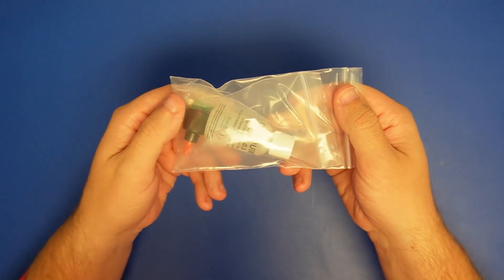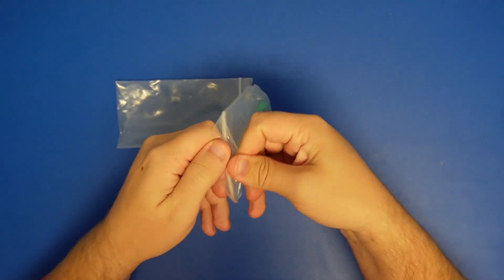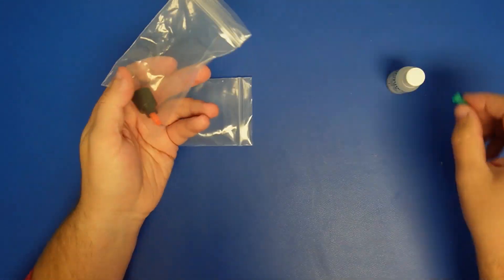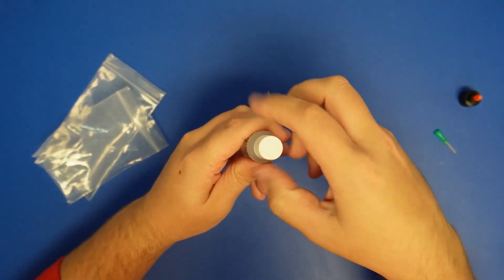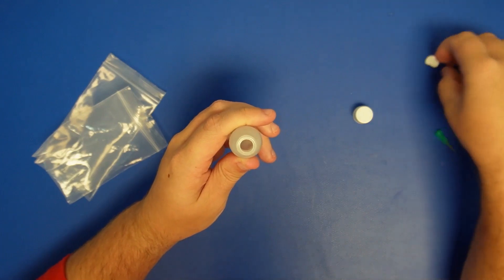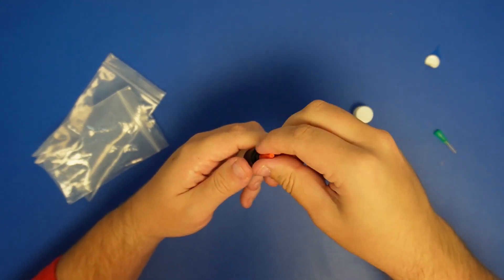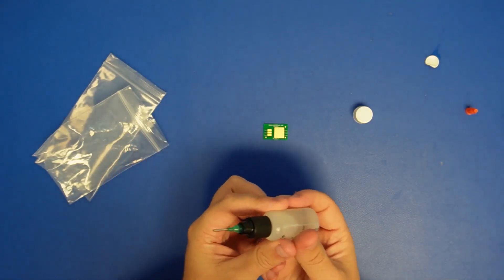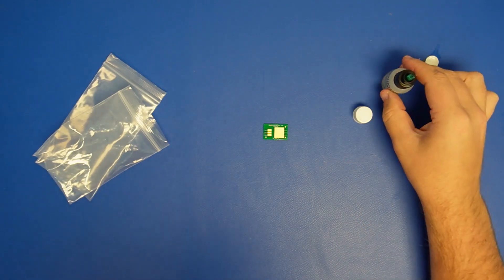CHIPQUIK CQ4LF 0.5 Liquid Flux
In this video, will show how to use and assemble the Liquid Flux No-Clean in 15ml (0.5oz) Squeeze Bottle w/tip